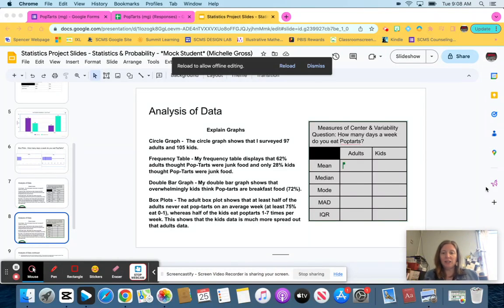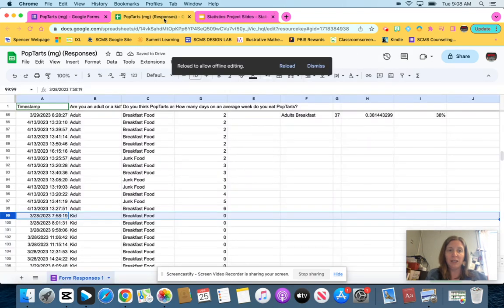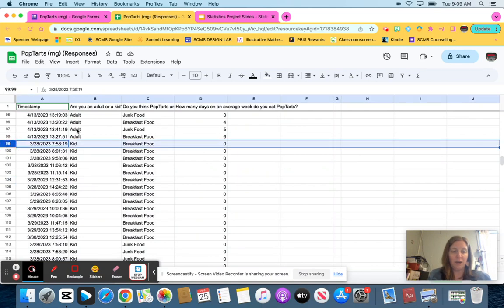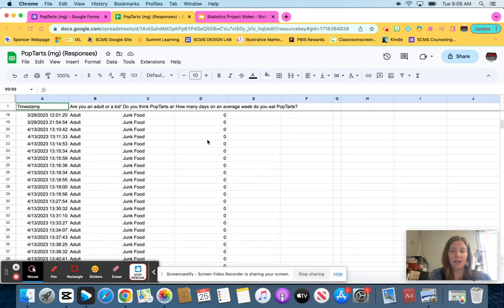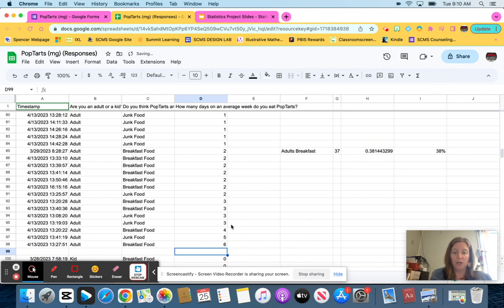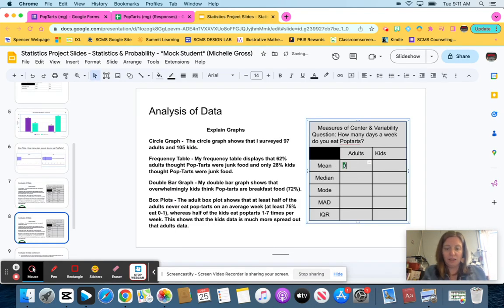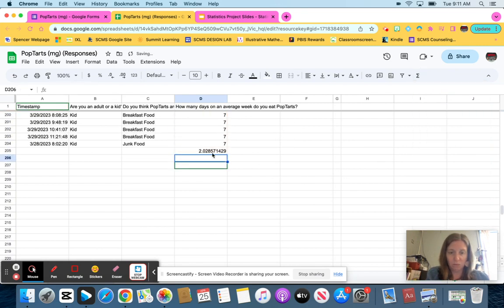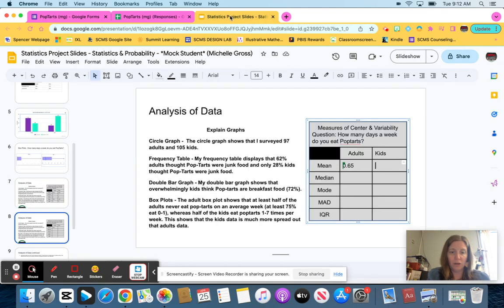Mean Calculation using Google Sheets